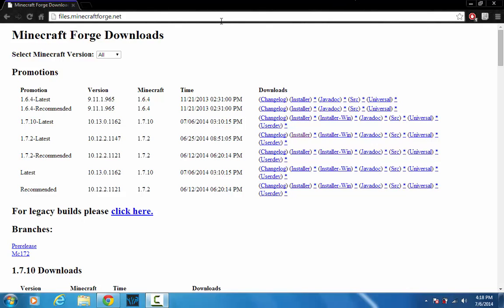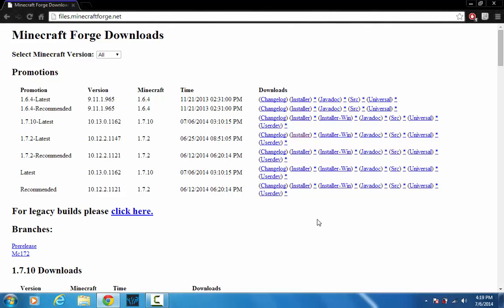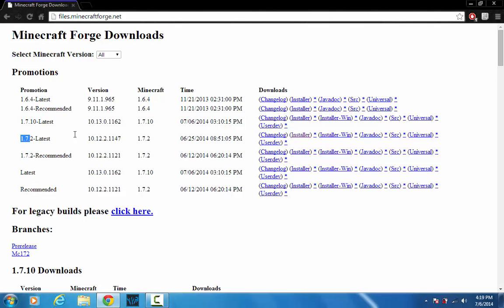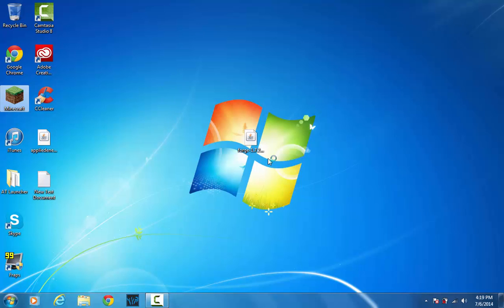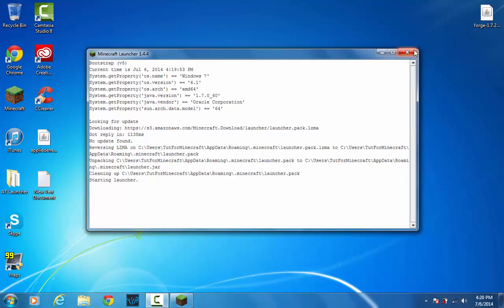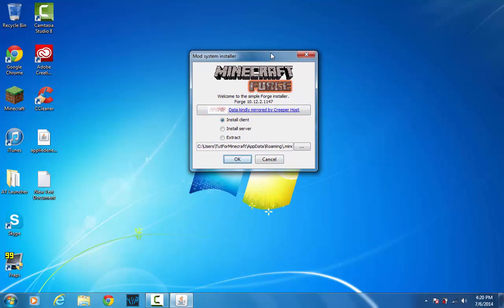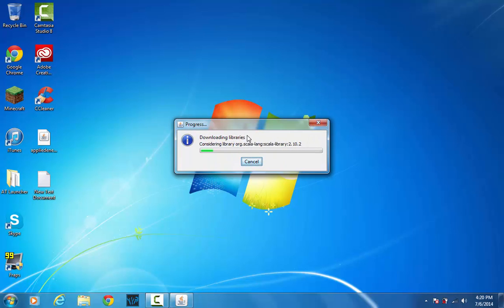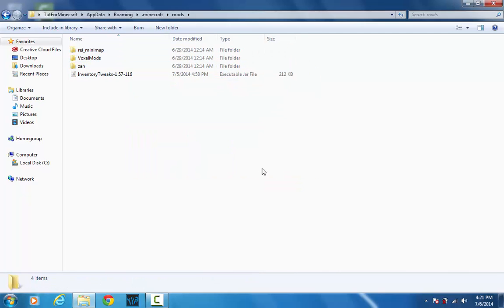[How to install] Minecraft Forge [1.7.2]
Hello everyone! Welcome back, Today I show you how to install Minecraft Forge for minecraft 1.7.2. I hope this helped!